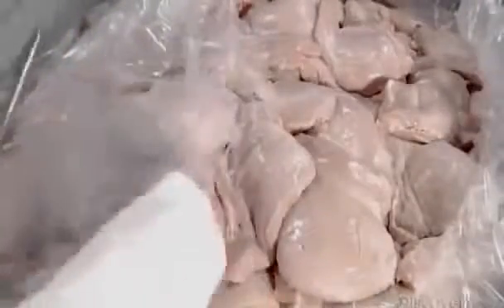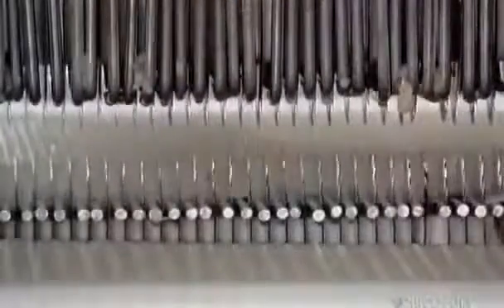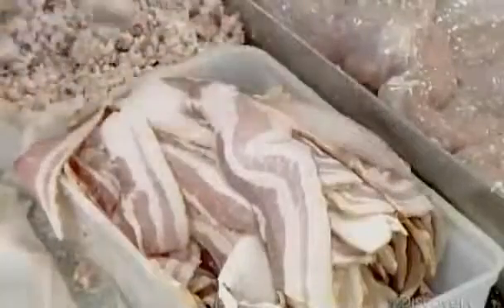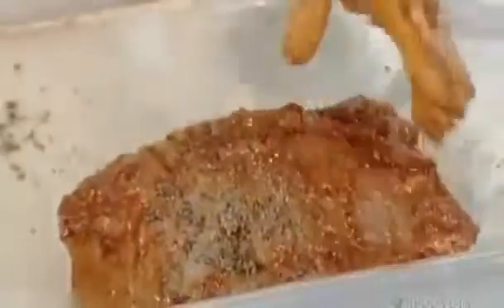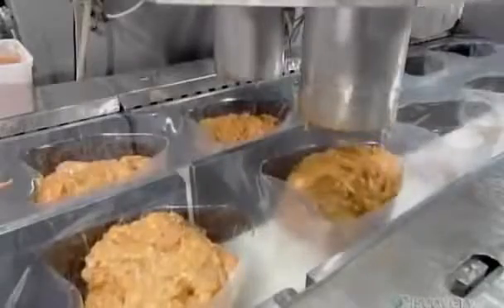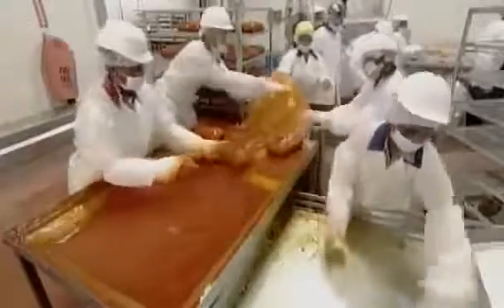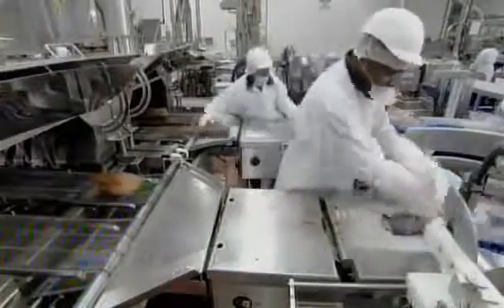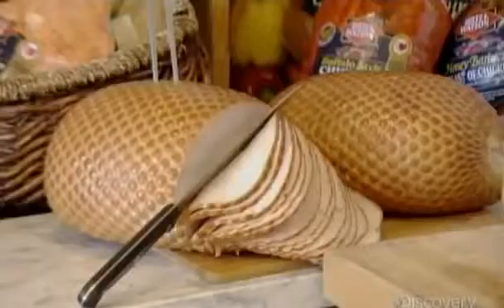How Its Made - POULTRY DELI MEATS